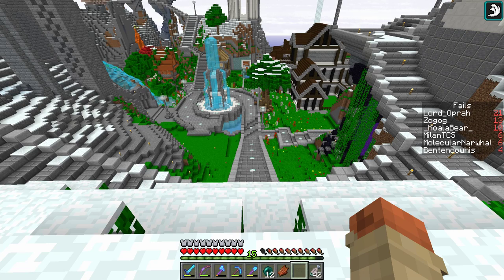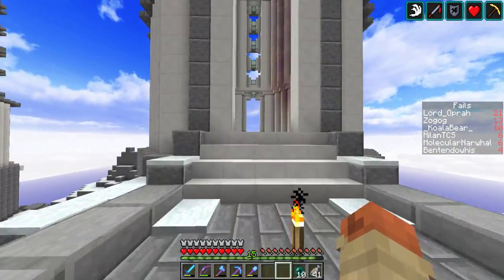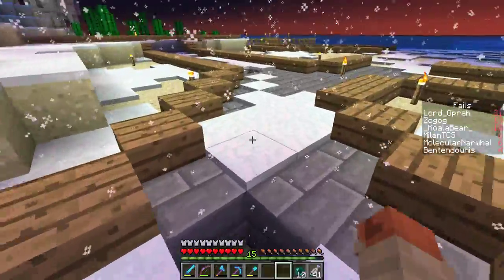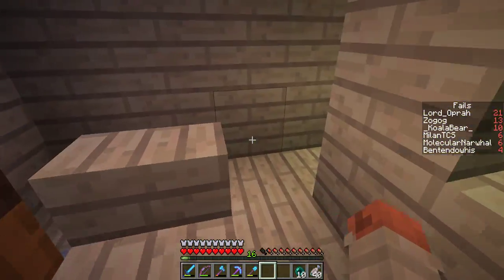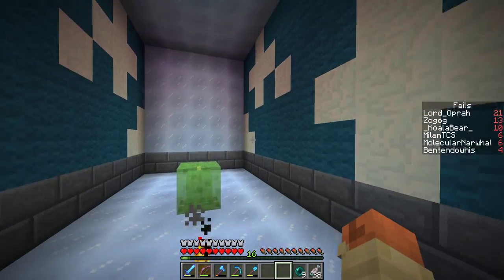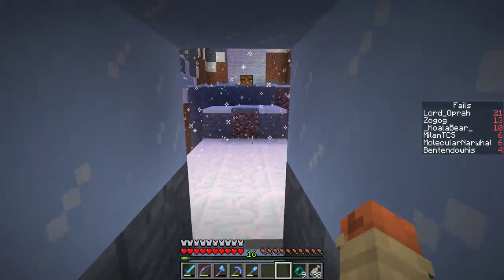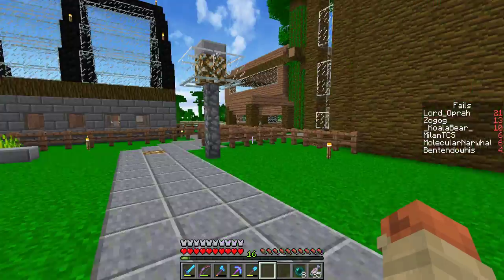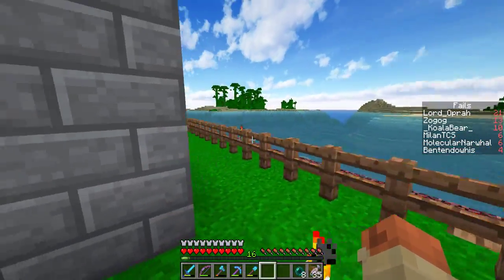Ice and Jungle Island Tours - Biome Exile Minecraft SMP - Ep 20 Part 4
This is Biome Exile.  It is a Livestream Minecraft series where a poor soul has been exiled to a small deserted Island in the middle of a vast ocean.  While I work on the pirate island of the Deep Ocean Biome, _KoalaBear_ (Jessica) works under water on Atlantis

This is a server where myself and 7 other YouTubers join up for a weird Minecraft SMP challenge.  In this SMP each person has their own personal HUGE island (world generated in Large Biomes).  On each island is a unique Biome that no other player has.  So, each player has items the others cannot obtain.  Because of this, the members will have to utilize spawn to buy and sell their Biome's unique items.  This server focuses on two goals: Building awesome builds and making gold (our in game currency).

This is a Minecraft YouTuber SMP, so go support the other awesome channels on this server:

If you want me to Stream a specific game, buy it for me on Steam and I will stream it for at least 2 whole streams or 6 hours (whichever comes last)

Chat Rules:
1. NO CUSSING!!!  We will mute you!
2. Be polite to everyone!
3. You can talk about whatever you want, but if a mod or I says stop we will mute anyone who continues!
4. Ask permission before posting links
5. Don't Spam
6. Use lots of Emotes

Streaming Schedule:
Monday at 8 pm CST
New Game Wednesdays at 8 pm CST
Fri/Sat/Sun whenever I can!

Lots of the music you hear on this channel is by DJ EMS.
His Store:

More music used on this channel is created by Ben Briggs.  He makes a bunch of original and remixed music.  Check him out and buy some music (I suggest K.K. and Friends!)